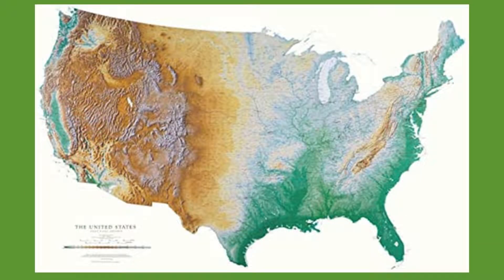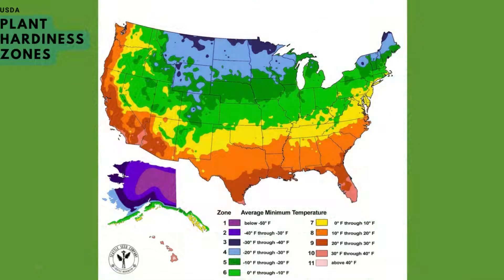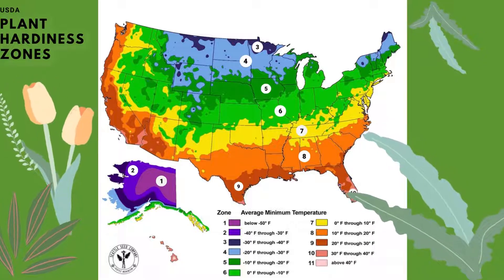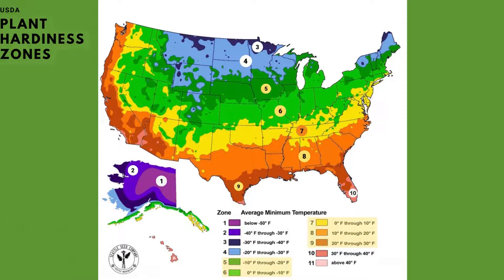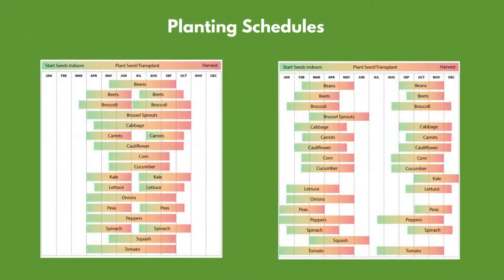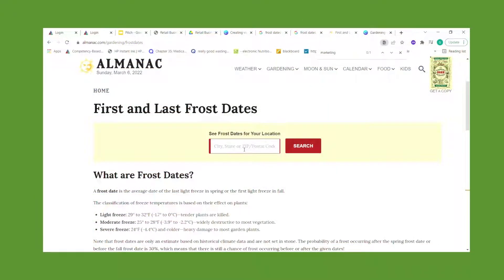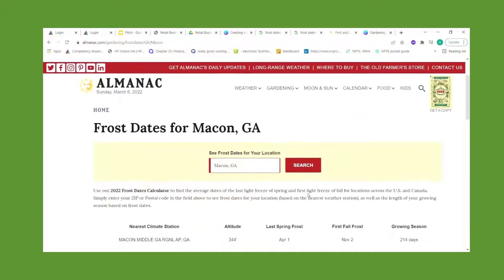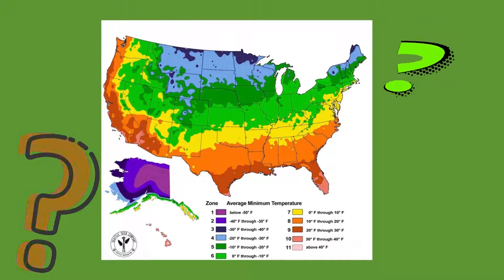Module 4, Lesson 1: Gardening Zones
Knowing where you live will impact what you can plant and when. This lecture will provide an overview of different gardening zones across America.

References:
1. United States Department of Agriculture. USDA Plant Hardiness Zone Map. Usda.gov. Published 2020.

2. Hardiness Zones 101: What All Home Gardeners Need to Know. Bob Vila. Published May 18, 2021. Accessed March 20, 2022.

3. Pennsylvania-vegetable-planting-calendar. Accessed March 20, 2022.